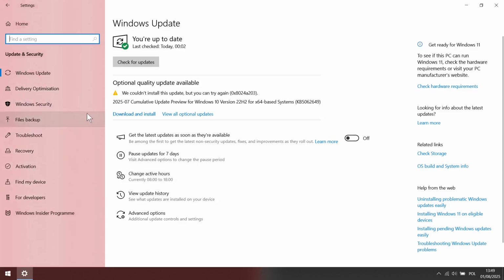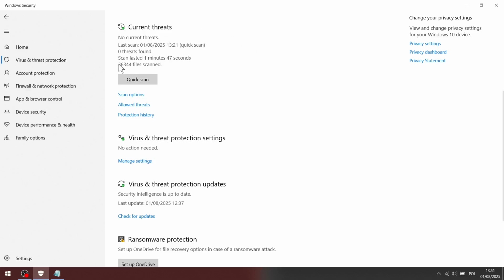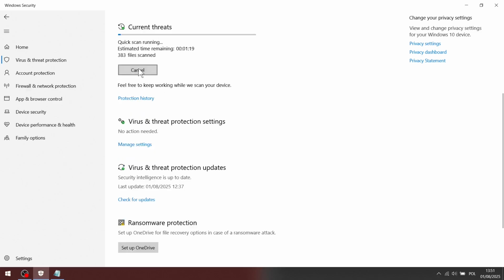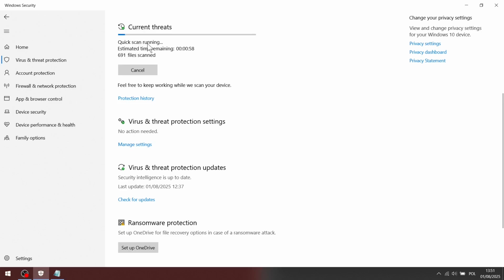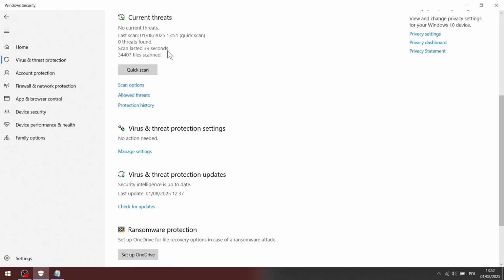How to Delete Viruses in Windows 10 | Quick Scan Method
Need to remove a virus quickly in Windows 10? Use the built-in Quick Scan feature through Windows Security. Here’s how:

(1) Right-click the Start button and select Settings.
(2) Go to Update & Security.
(3) In the left sidebar, click Windows Security.
(4) Select Virus & threat protection.
(5) In the new window, click Quick scan.
(6) Wait for the scan to complete - any detected threats will be removed or quarantined automatically.

This method is fast, reliable, and doesn't require third-party antivirus software.